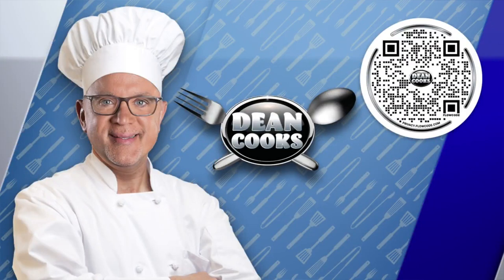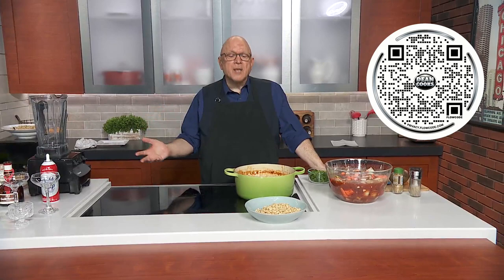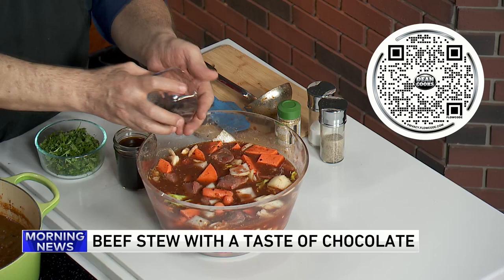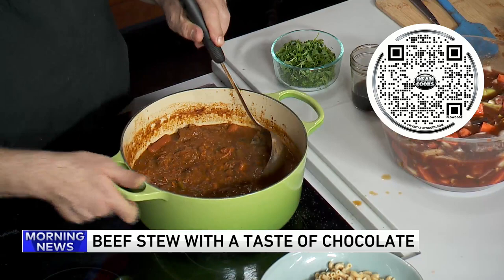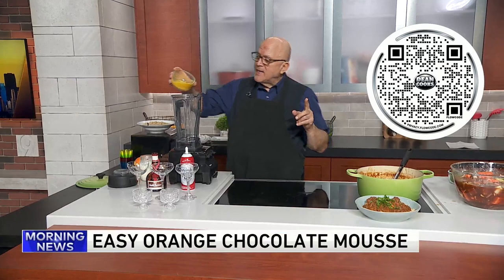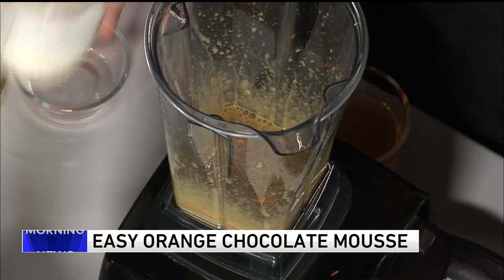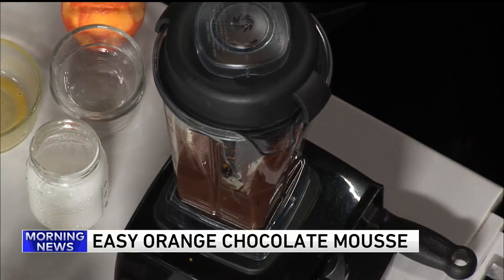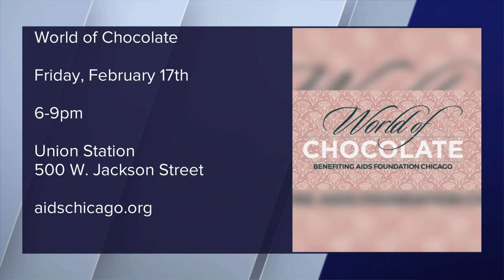Dean cooks easy orange-chocolate mousse and beef stew with a taste of chocolate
WGN Entertainment Reporter Dean Richards shares his recipes for Easy Orange-Chocolate Mousse and Beef Stew.